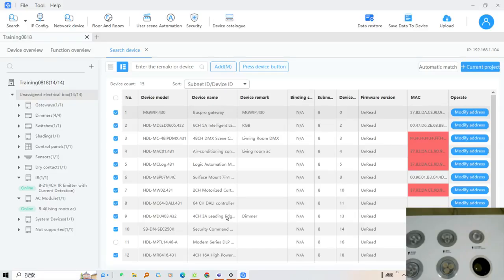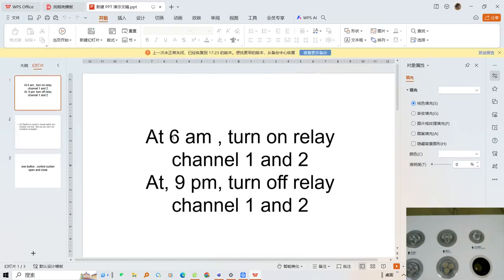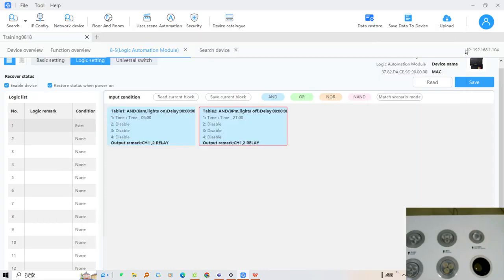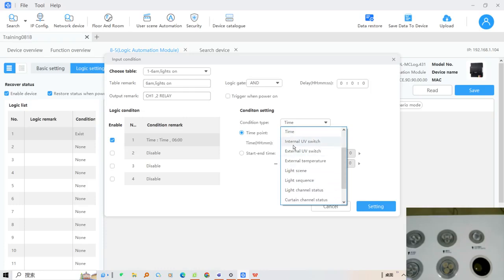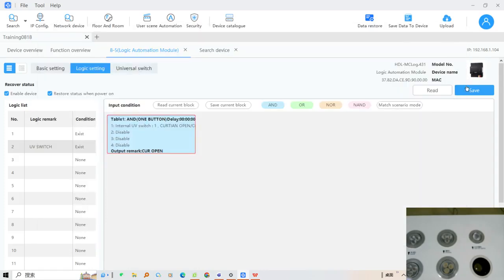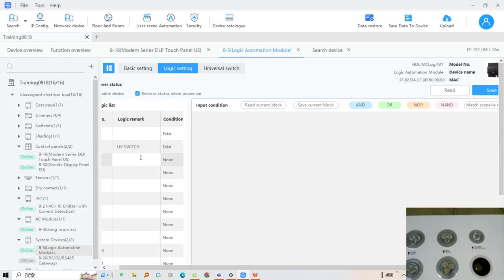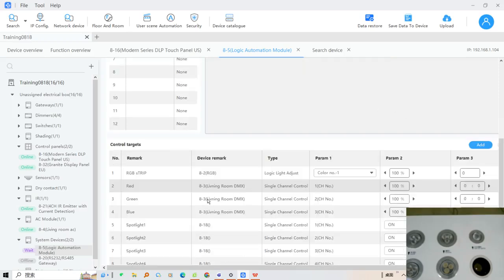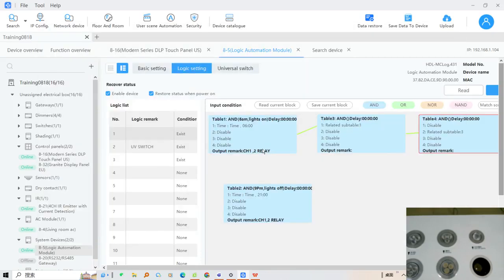آموزش نرم افزار HDL stadio 09 Logic module